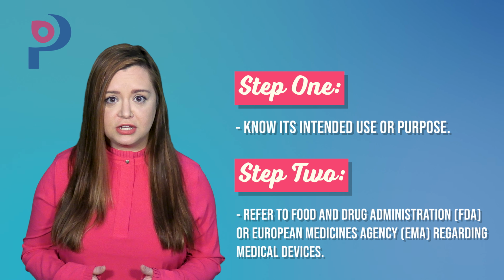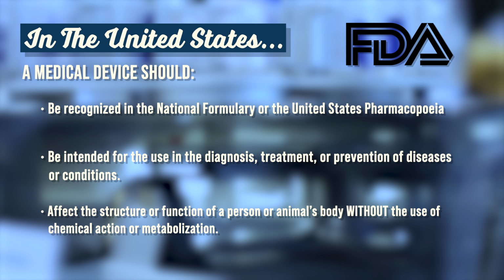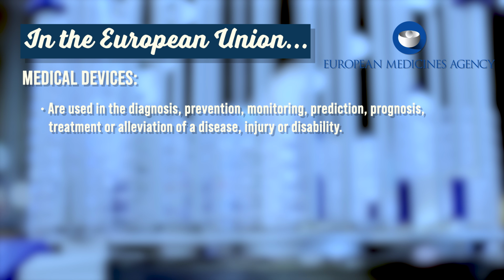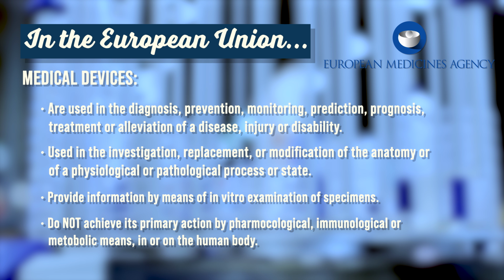How To Tell If Your Product Can Be Defined As a Medical Device? By Proxima CRO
Learn How To Tell If Your Product Can Be Defined As a Medical Device? By Proxima CRO

Isabella Schmitt, Director of Regulatory Affairs at Proxima, is here to help growing MedTech companies learn if their product can be defined as a medical device.

No matter where you're at in the process, there's a lot to plan to successfully get your device in the hands of end-users and to maintain regulatory compliance across global markets.

Proxima works with emerging biotech and medical device companies across all phases of development.

As a contract research organization, we organize our team in two distinct areas: early-stage advisory consulting and all-inclusive clinical trial services. The service you need. The speed you want. The attention you deserve.

Produced by:
Julian Lara, Videographer & Graphic Designer
Brandon Clements, Production Manager
Devin Finch, Creative Director